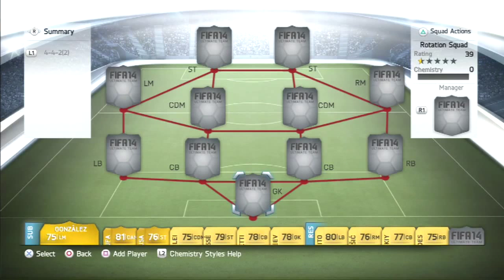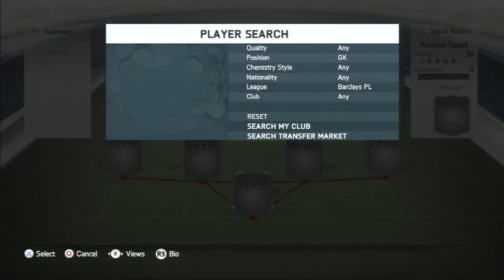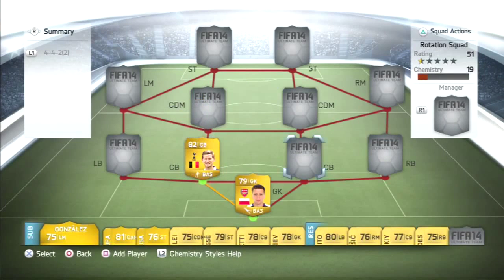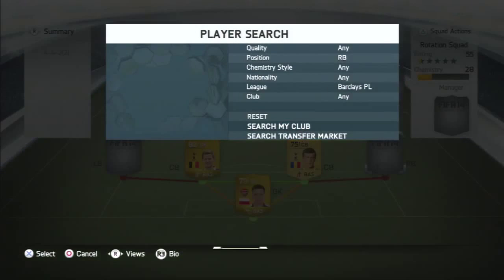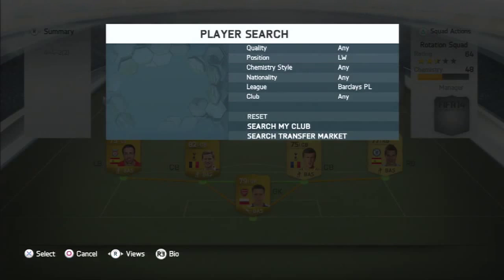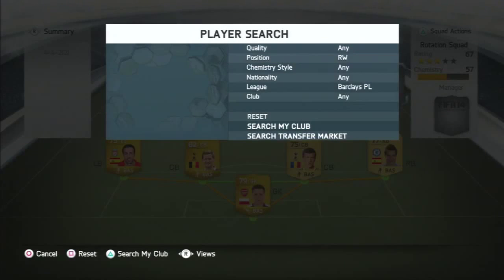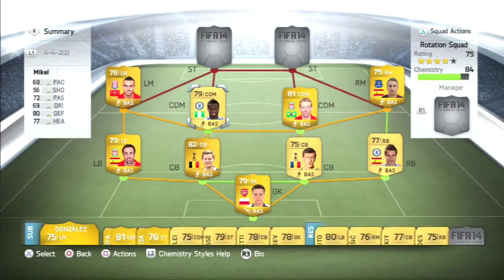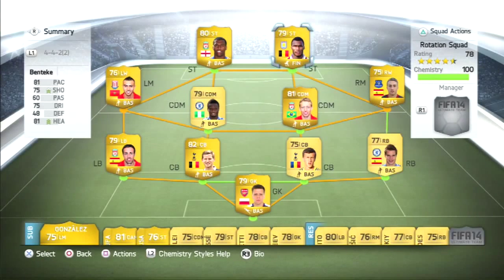FIFA 14 Squad Builder 40k BPL OP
Wanna be partnered ?? The RPM Network are always recruiting members :: Make sure to smack that like button ! Twitter .

Welcome to this bpl sweaty squad builder, this video will show you my opinion on what the most overpowered players in bpl are. also cheap so can afford this .

Amazing Squad Builder, Cheap, Relyable And OP As F*** Leave a like for more content.